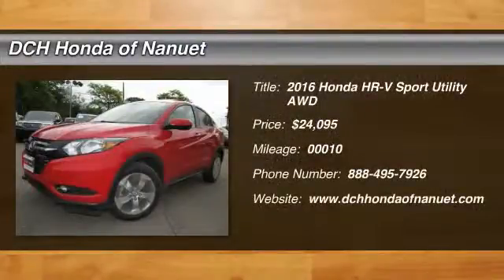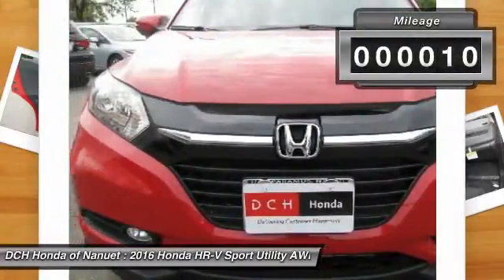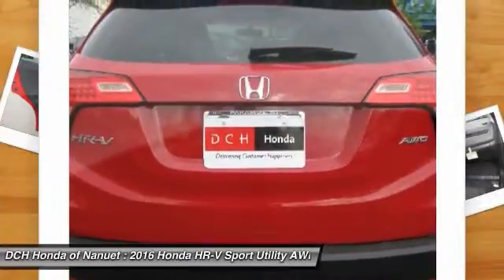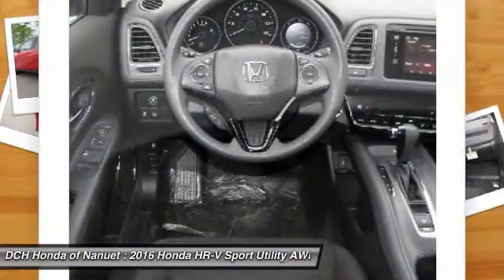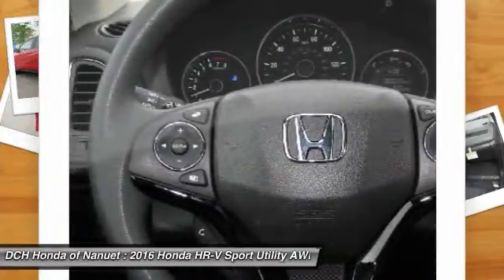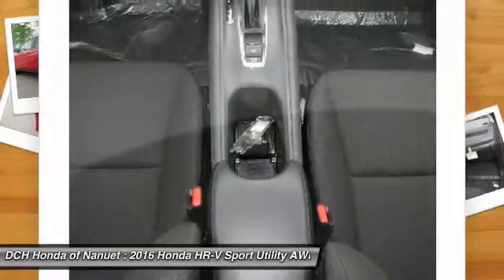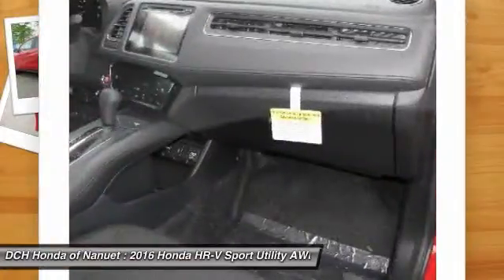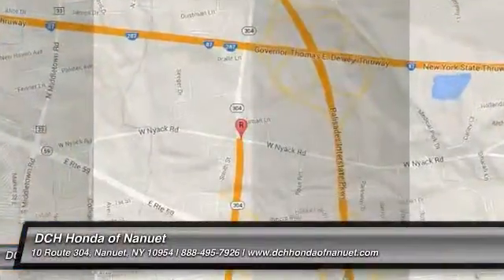2016 HONDA HR-V Nanuet, NY HN60023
2016 HONDA HR-V Nanuet, NY
Stock# HN60023

BACK-UP CAMERA, ALL WHEEL DRIVE, BLIND SPOT MONITOR, BLUETOOTH, MOONROOF, MP3 Player, KEYLESS ENTRY, 32 MPG Highway, ALLOY WHEELS! The all-new Honda HR-V is a crossover with style and versatility. Sitting on 17 inch alloy wheels seating for 5 is available or up to 58.8 cu-ft of cargo space is available. Powered by a 141 horsepower 1.8L engine with a 6-speed manual transmission or a CVT which comes with front-wheel drive or all-wheel drive. 3 configurations allow you to store cargo including folding down the magic seat, folding down the passenger side seat, or folding up the rear seat for vertical space. Available HondaLink Next Generation allows you to touch, pinch and swipe through music, podcasts and more. All you need is a compatible smartphone. The available 7-inch touch screen makes it easy to access music, podcasts and more. Bluetooth HandsFreeLink allows you to connect calls without taking your hands off the wheel while the SMS text message function allows you receive text messages and have them read aloud. Available Honda Satellite-Linked Navigation System with Voice Recognition will keep you from getting lost. With Honda LaneWatch you can signal right to display live video from a camera on your passenger-side mirror. The Multi-Angle Rearview Camera allows you to get a better view of what's behind you with three different angles: normal, top-down and wide.